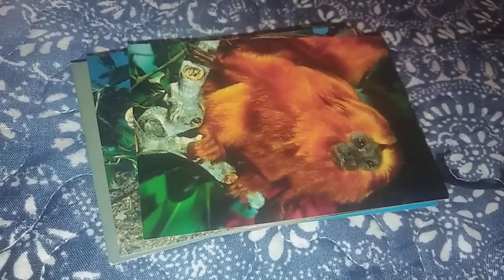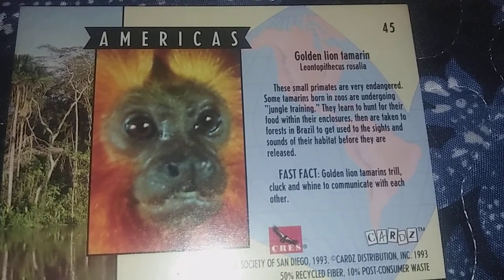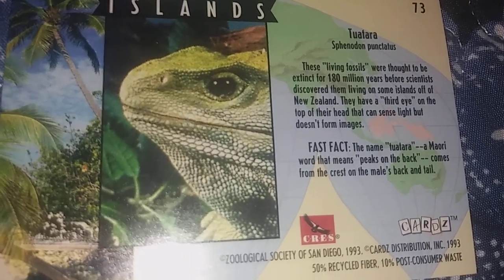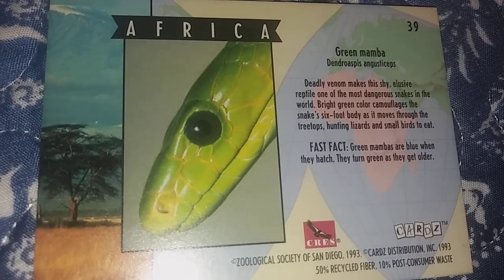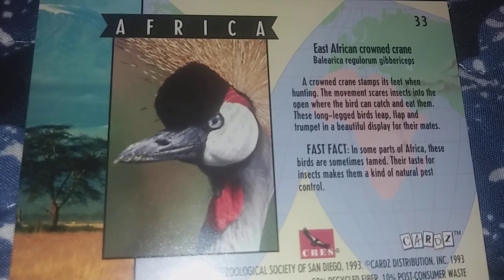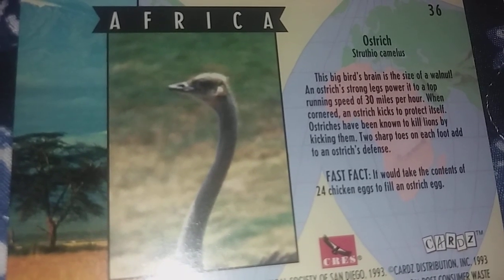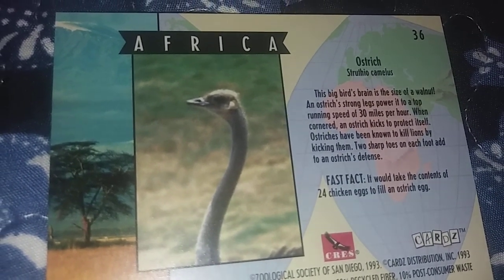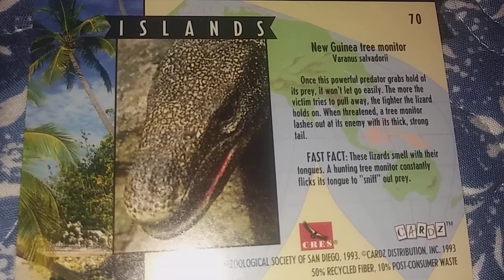Showcase of my San Diego Zoo/WWF Cards (Part 2)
This is the second part of the showcase, where you'll learn about the Golden Lion Tamarin to the New Guinea Tree Monitor.